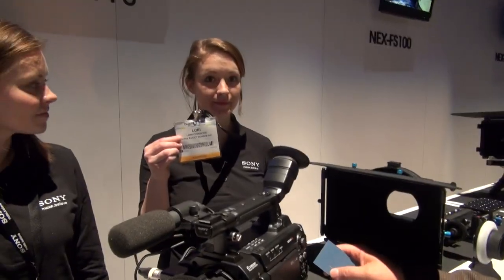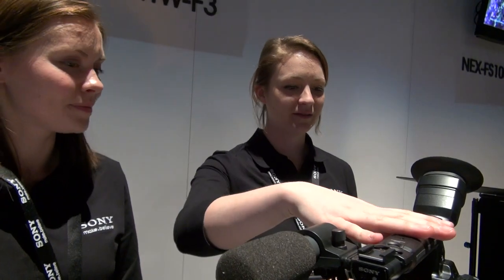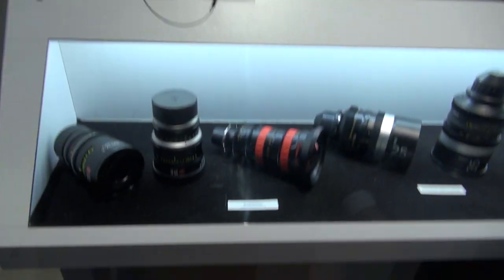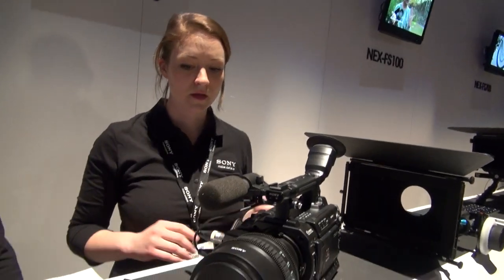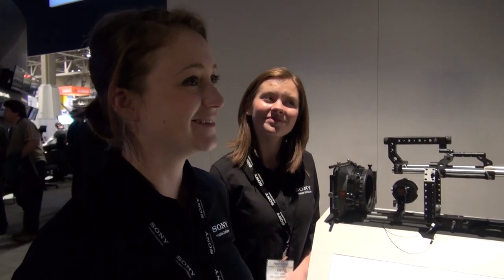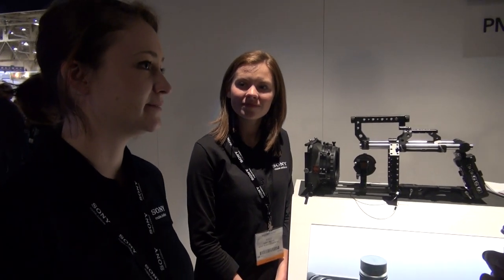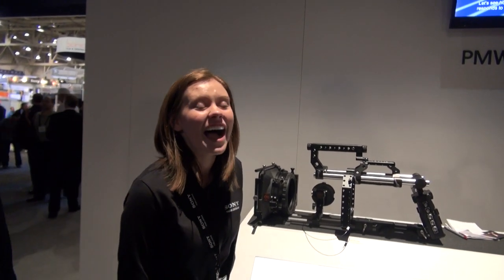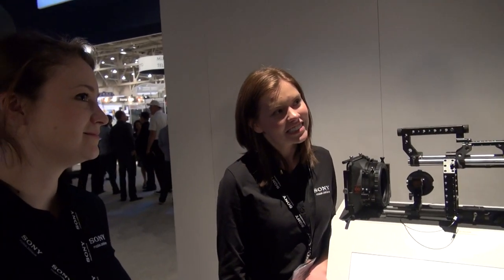BREAKING ALL THE RULES